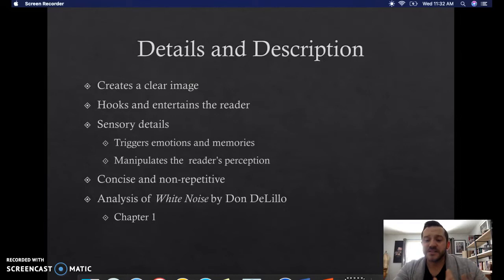Details and Description